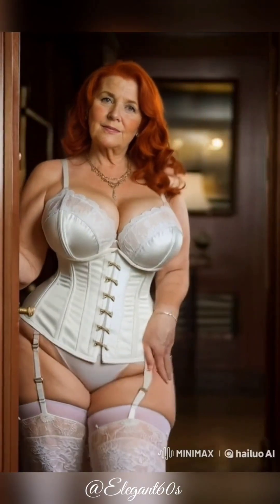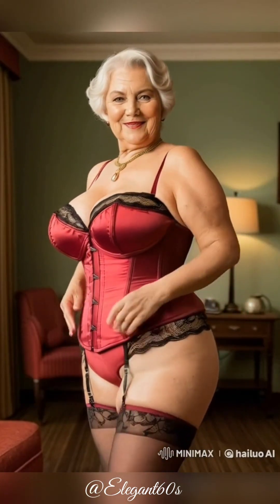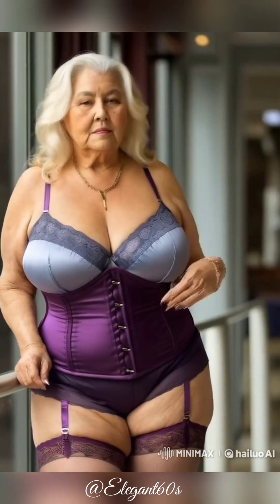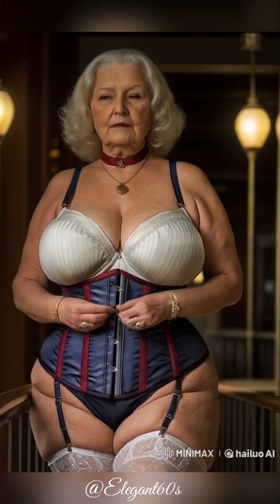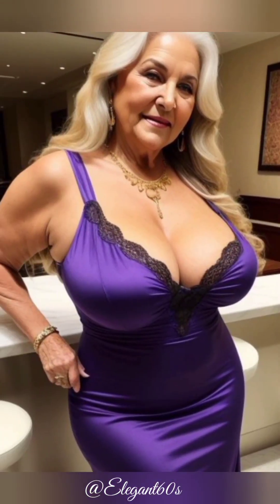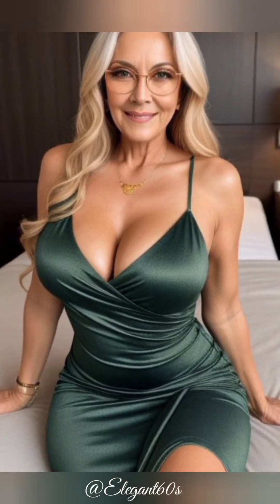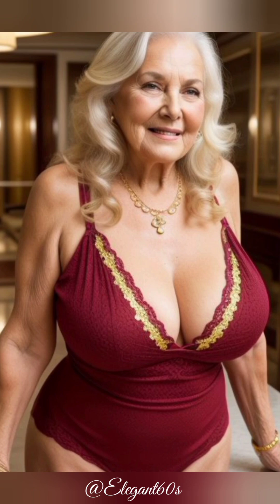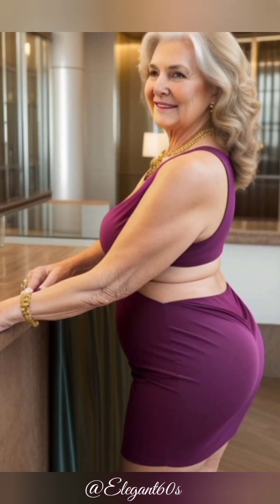How This Old Woman Made $10k/Month by Developing Simple Software with JavaScript!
In this video, discover how women over 60 are leveraging basic programming skills like HTML, CSS, and JavaScript to build profitable businesses and earn substantial incomes. Learn how they’re using web development, freelance work, and custom software projects to generate passive income, create e-commerce sites, and more. Whether you're a beginner or seasoned pro, find inspiration and practical tips for turning coding into a lucrative venture.